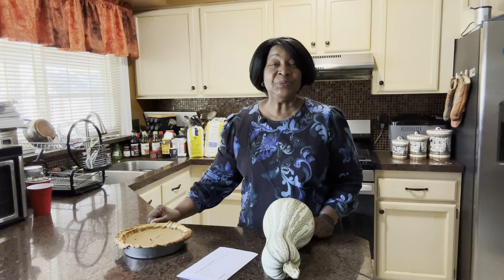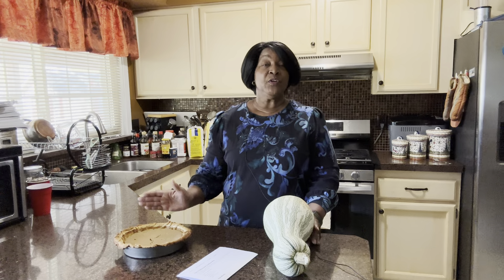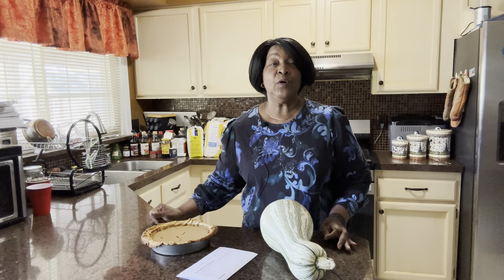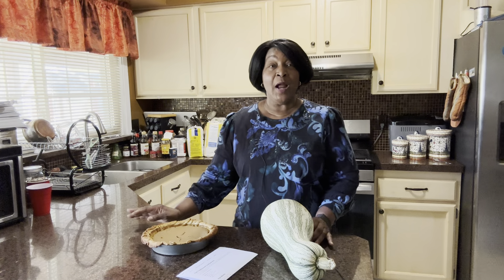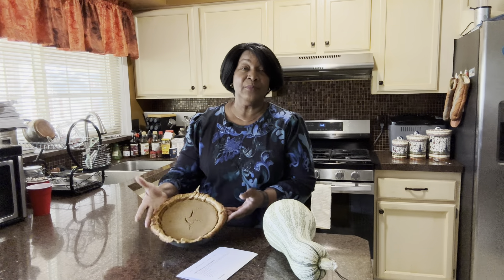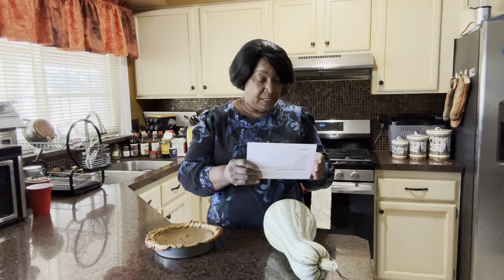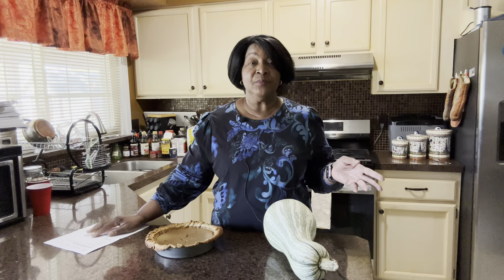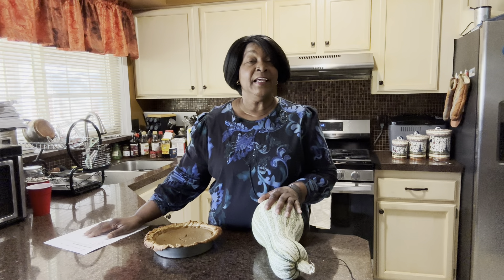Making Old Fashioned Cushaw Pie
Cushaw pie has a taste like no other. Extremely flavorful and delicious, it quickly became my family's favorite. Check it out.